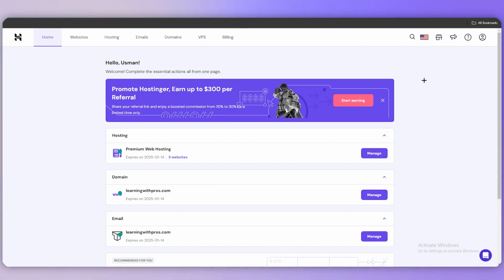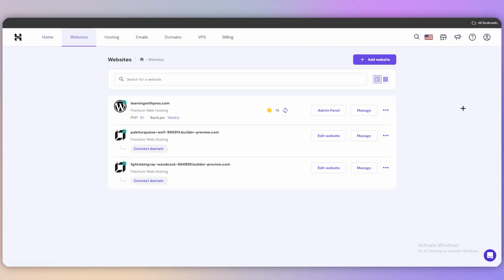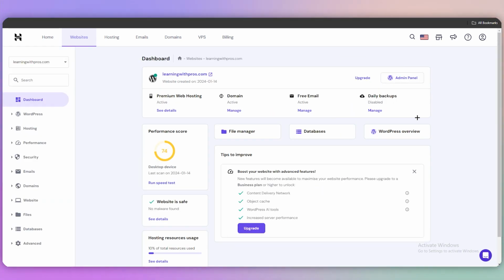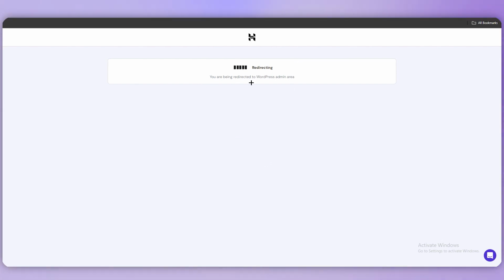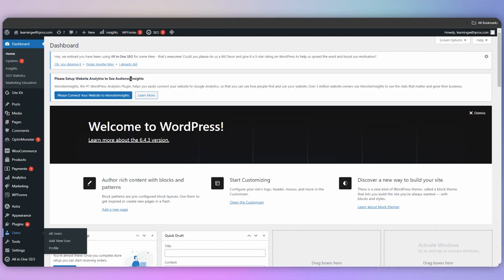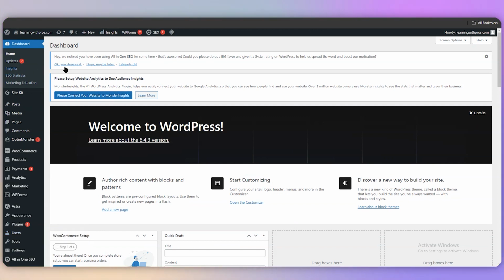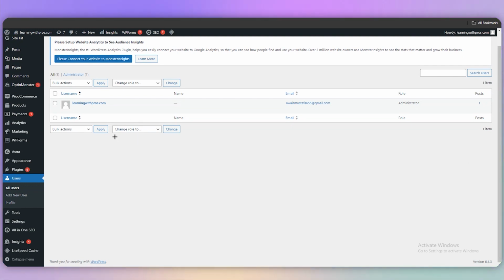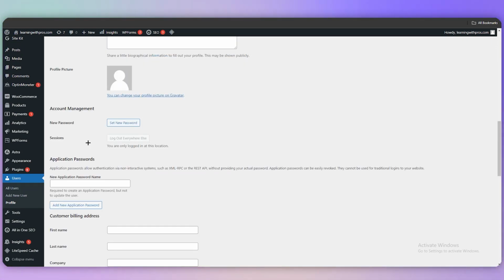How To Access WordPress Dashboard From Hostinger (2024) | Open WordPress Dashboard In Hostinger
00:10 Intro

00:44 Acces WordPress Panel

00:59 Change Password

01:07 Outro

If you are looking for a video about How To Use WordPress Dashboard From Hostinger, here it is! In this video I will show you How To Find WordPress Dashboard From Hostinger. Be sure to watch the video to the very end.
You'll Learn How To Check WordPress Dashboard From Hostinger.